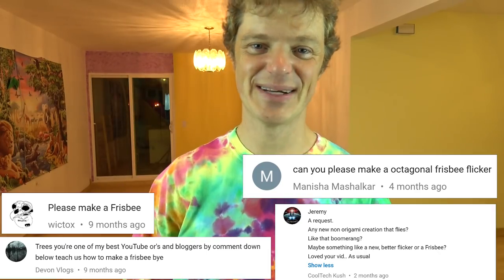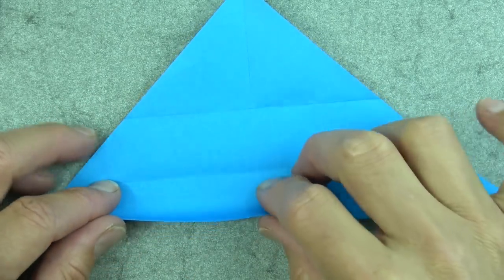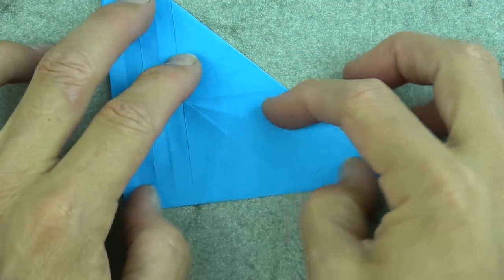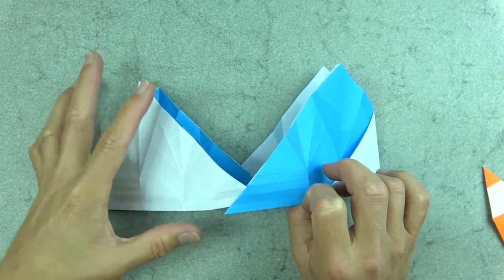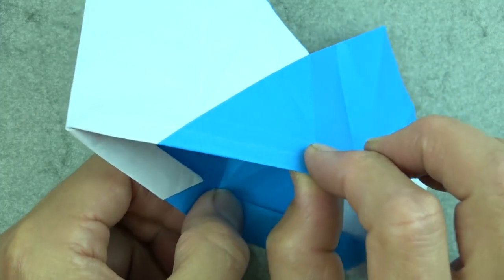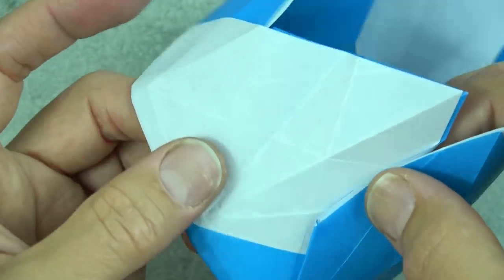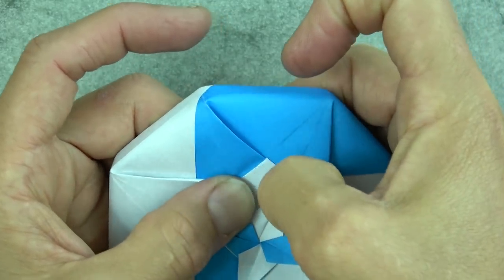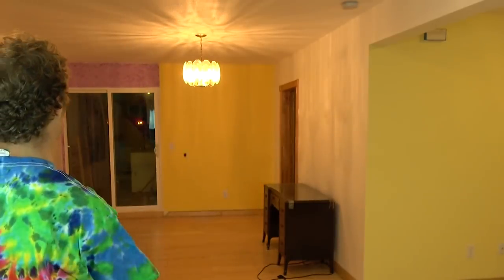Origami Frisbee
[Low Intermediate] How to fold a cool-looking Frisbee from four squares of paper no cutting, tape or glue.  After designing this model I found out that the top of it resembles the Little Flower Octagon Box by Tomoko Fuse, but the folds inside and the folding methods are quite different, and, of course, this one flies way better!  On the other hand, Tomoko Fuse is the main originator of modular origami boxes, so her influence is no doubt present in this model.

This is the best flying origami Frisbee I've ever made! I love how you can adjust the direction of tilt just by pushing the top surface inward.

5: Please tell your friends about my channel.